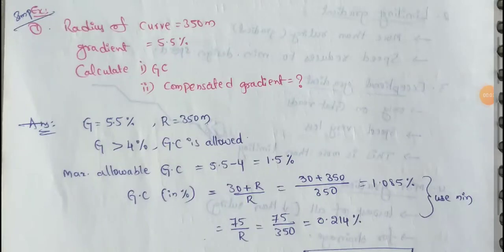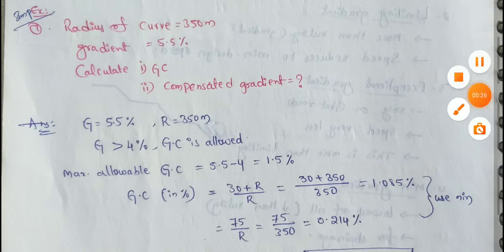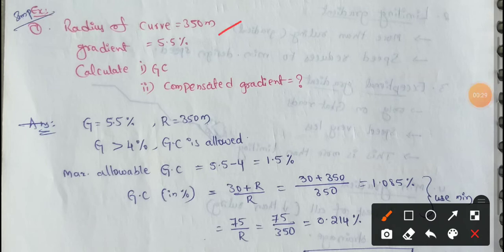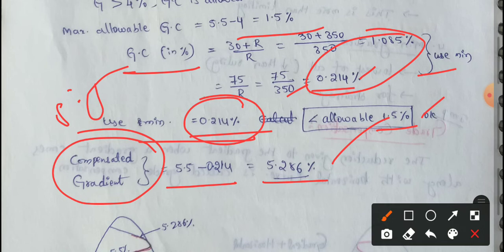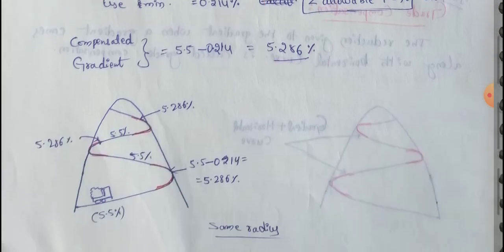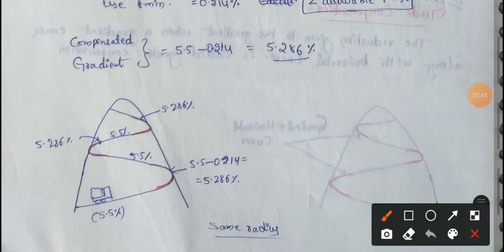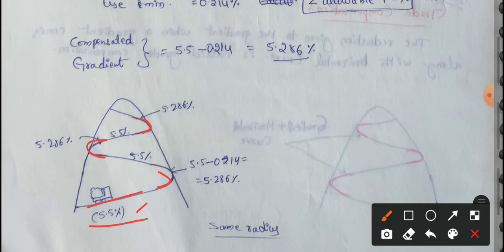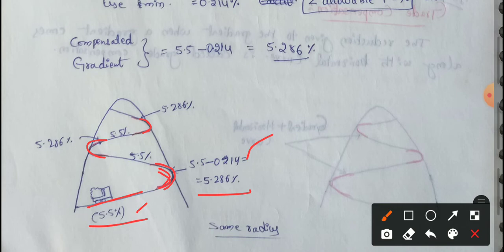Grade Compensation calculations | Compensated Gradient calculations